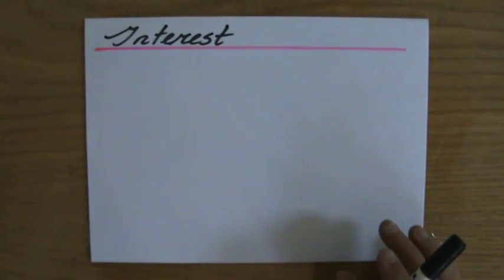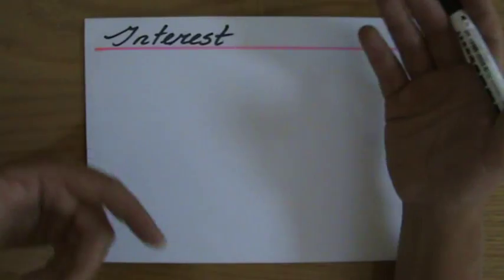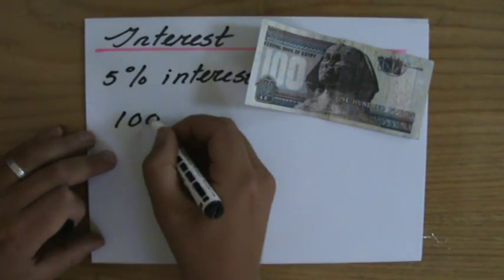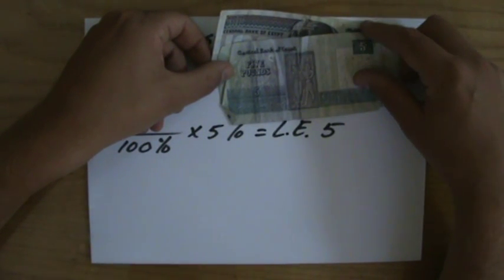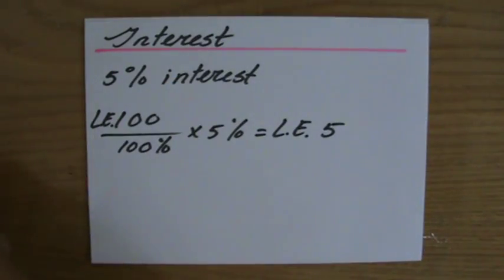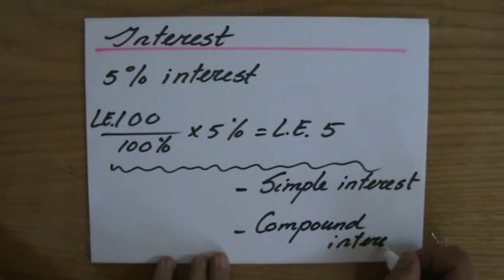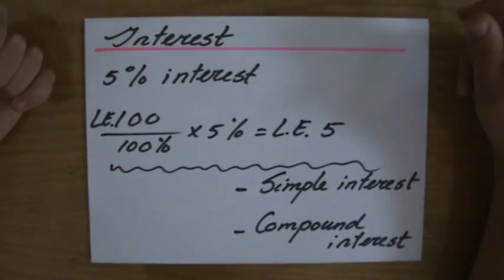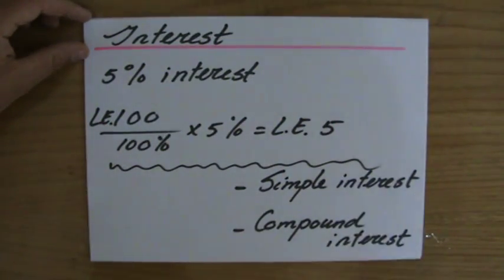How to calculate interest - Maths Help - ExplainingMaths.com IGCSE and GCSE maths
I will explain to you what interest is and the different types of interests you need to be able to calculate on your maths exams.  for all my other FREE maths resources.  Hope to see you soon! Mr John